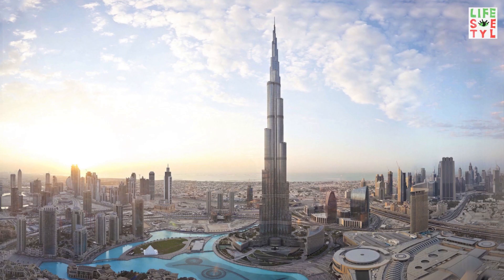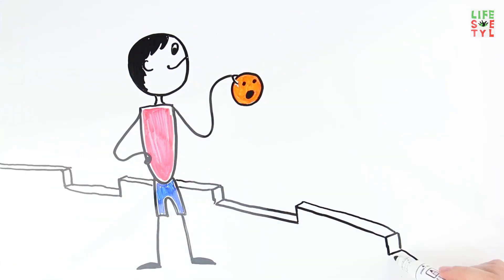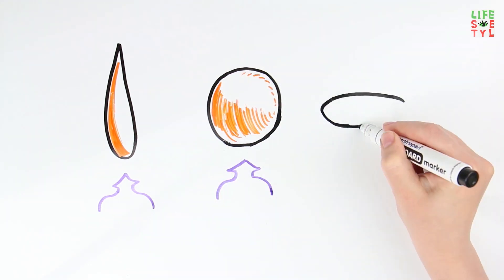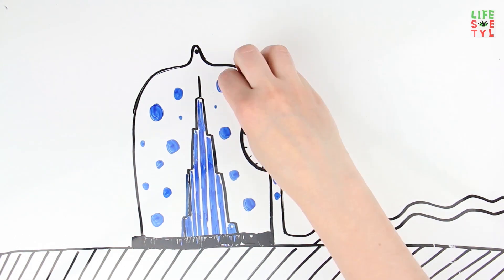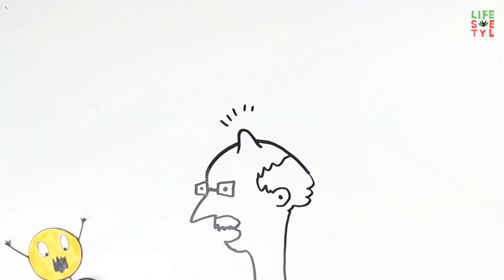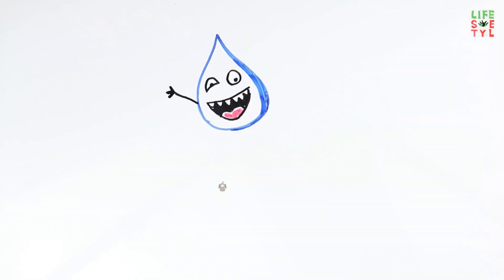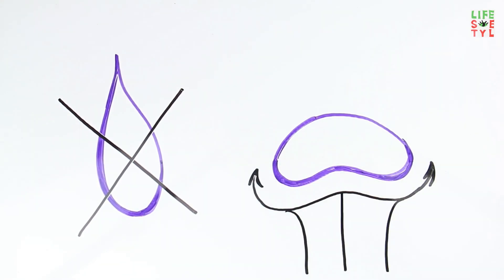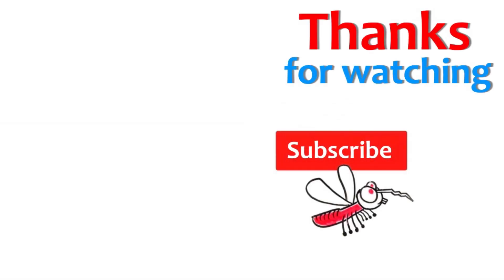What happens if you throw a coin from the Burj Khalifa skyscraper?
Inquisitive people didn’t climb it to see the surroundings. They wanted to find out what happens if you drop a coin from the Burj Khalifa. Would it kill a pedestrian? Or become embedded in the asphalt?